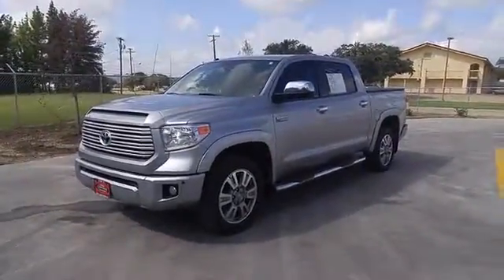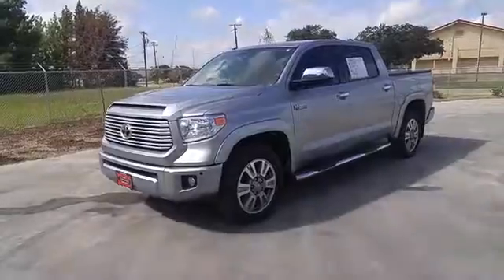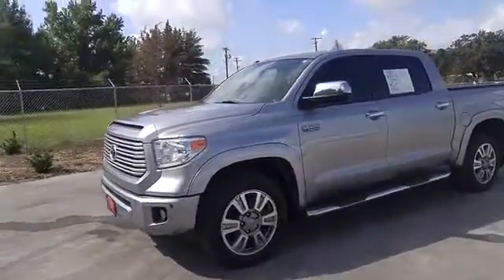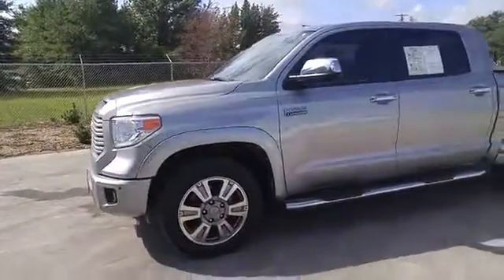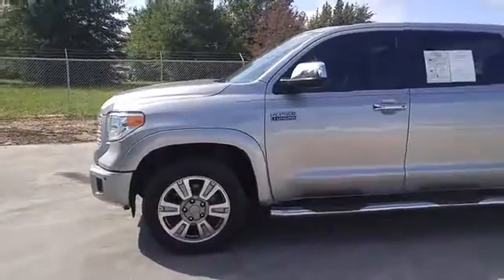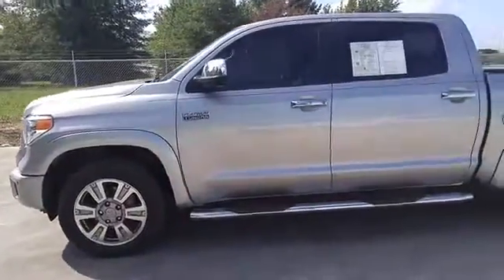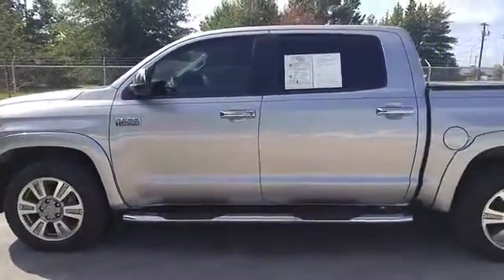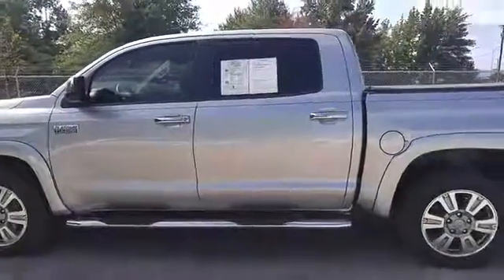2014 Toyota Tundra Longview TX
Backed by outstanding service, we offer you the premier in selections and noteworthy deals at Classic Toyota in Longview TX. For returning or new customers, we supply you with the excellence and efficiency in service you require for purchasing a new or pre-owned Toyota. Our new and pre-owned inventories hold a wide assortment of Toyota's to suit every taste and need. Give us a chance to provide you with the excellence and efficiency you deserve. The wonderful folks at Classic Toyota  are experts in all things Toyota related and are capable of doing whatever needs to be done to get you in a new Toyota today. Take the trip over from Longview TX to Classic Toyota  today and see why they are the matchless Toyota dealer in the area!